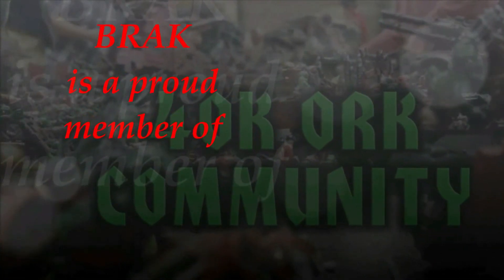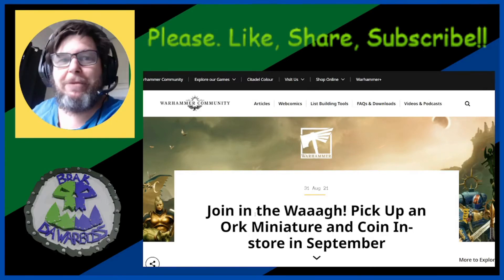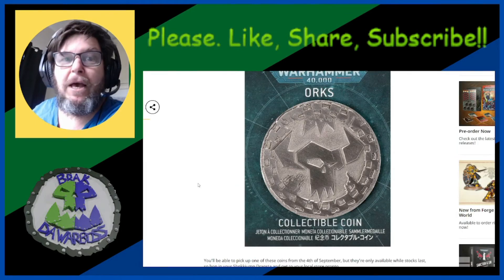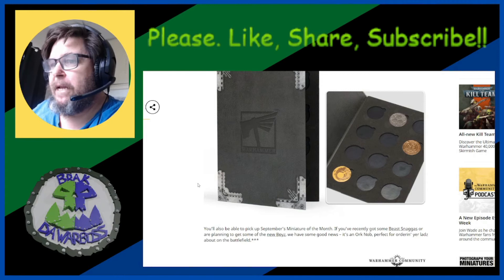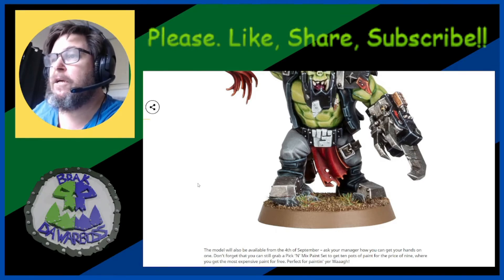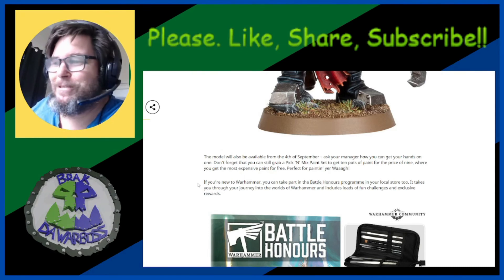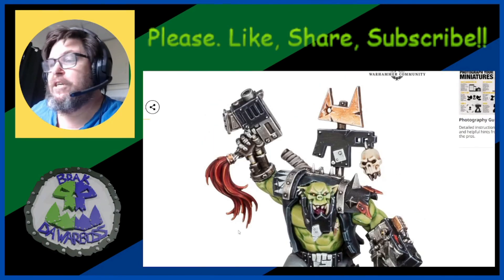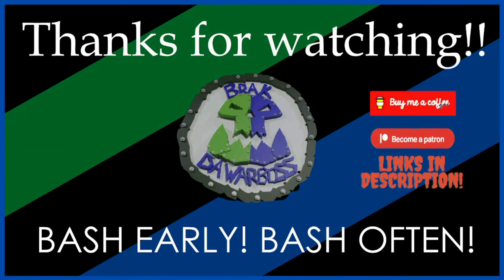40K Ork News | Meet the Model of the month | ORK NOB!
Looks like GW are trying to entice us to get off our buts and go to your local GW store.